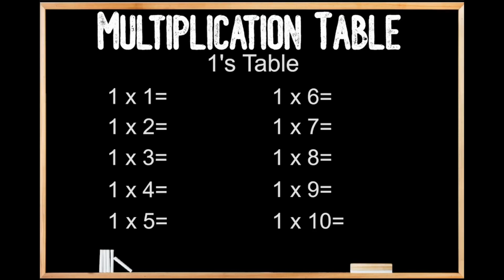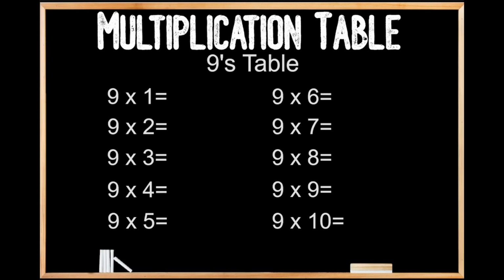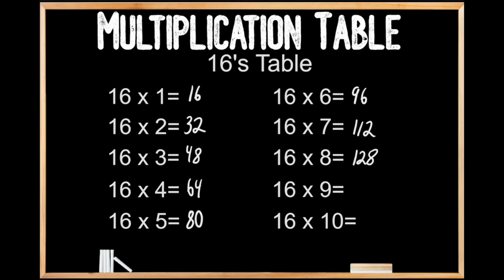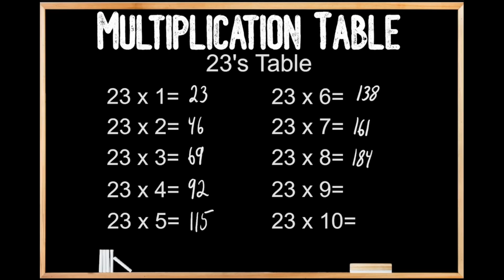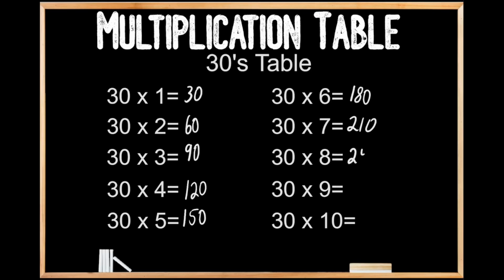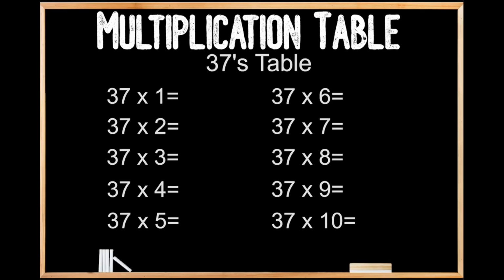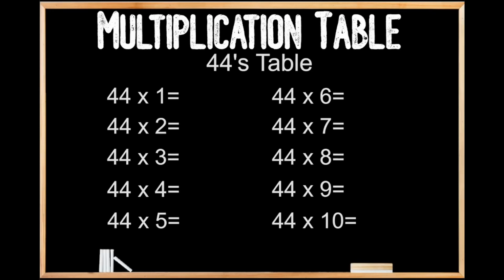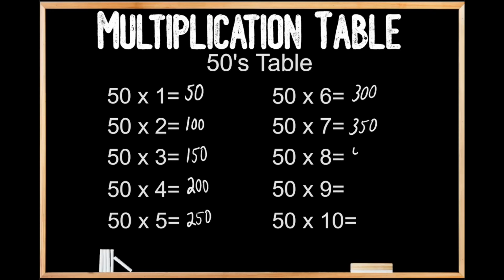Multiplication Tables 1 To 50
In today's episode, we go over the multiplication tables from 1 to 50. If you're looking to learn your times tables from 1 to 50 then this video is for you! This video will help you easily memorize multiplication tables 1 to 50.